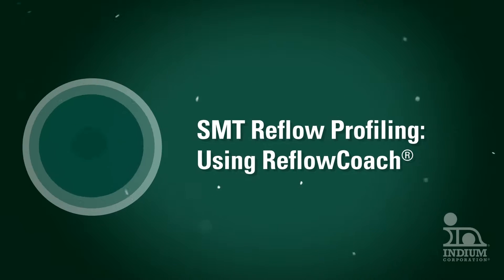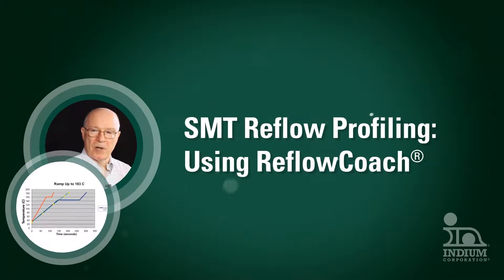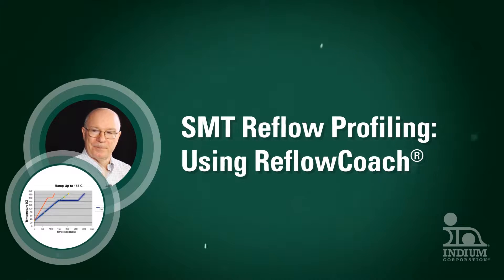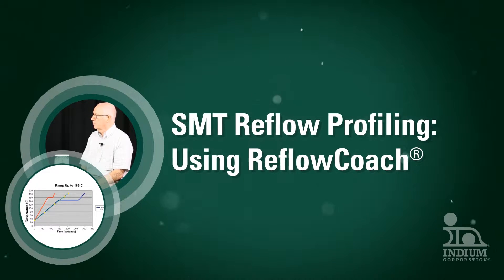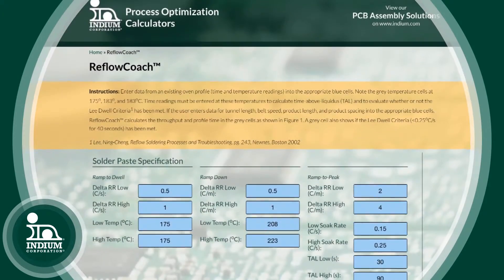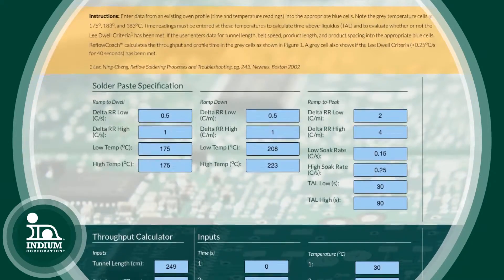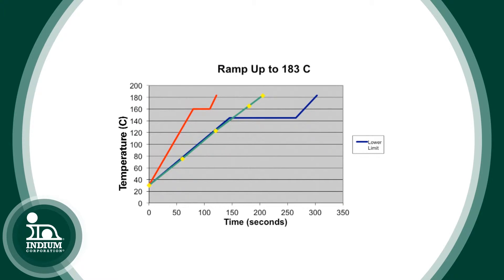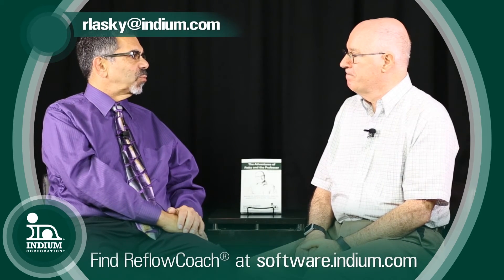SMT Reflow Profiling: Using ReflowCoach®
This video is for electronics assembly engineers, technicians, and managers who are looking to match a reflow profile to solder paste specifications. It will tell you how to utilize tools that can assure that reflow profile is correct.